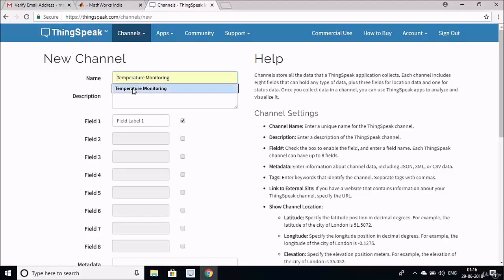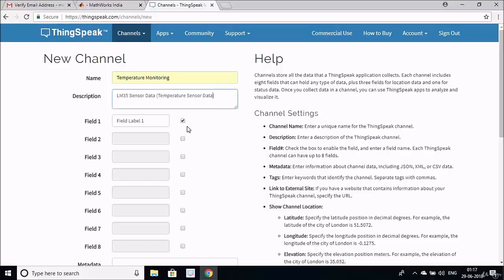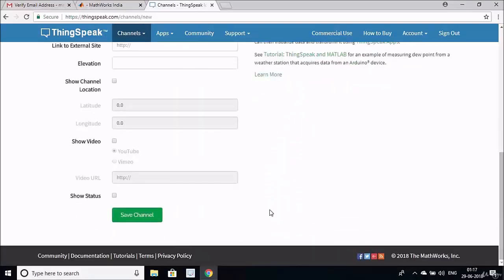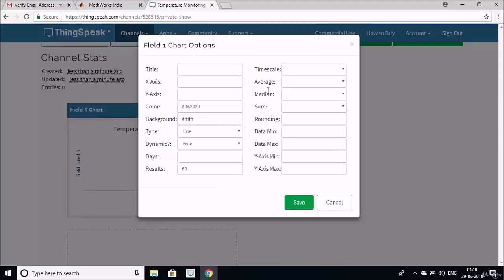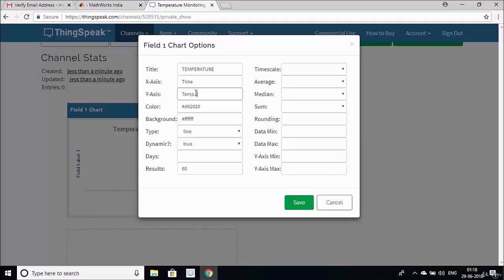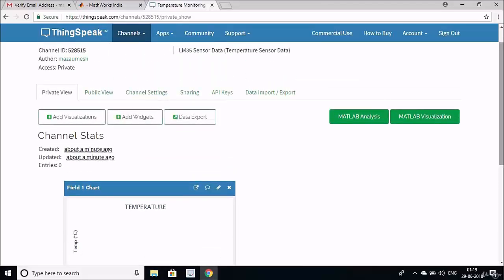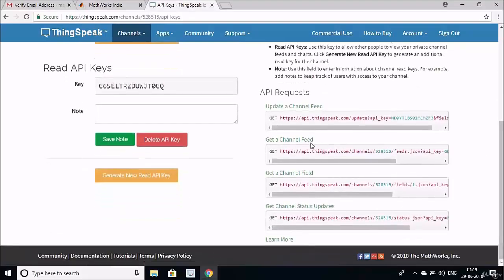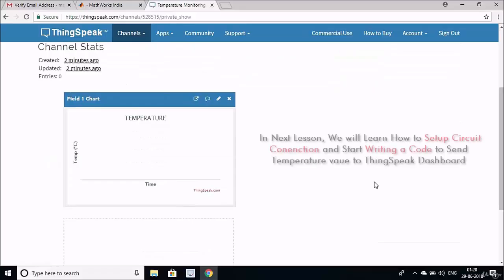28 Setup a ThingSpeak Channel